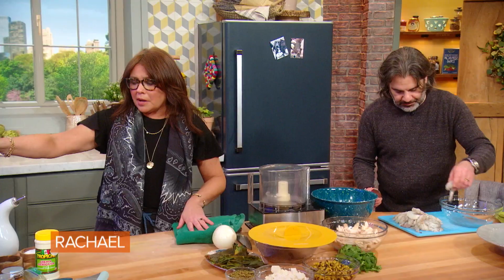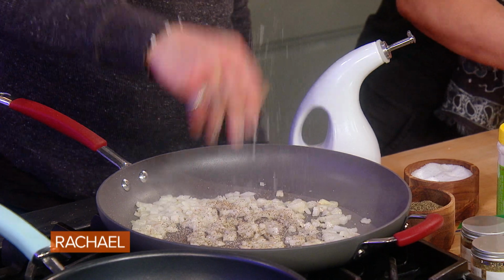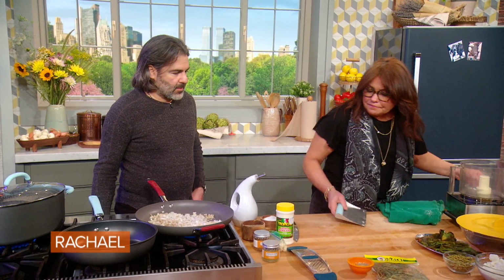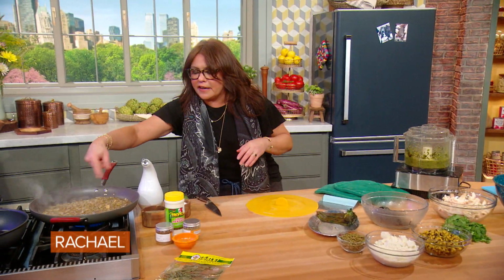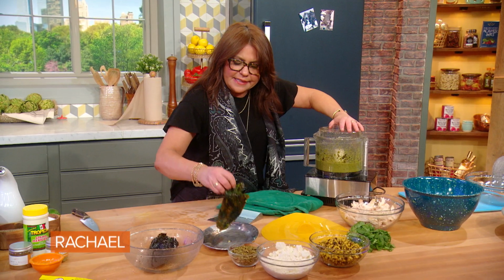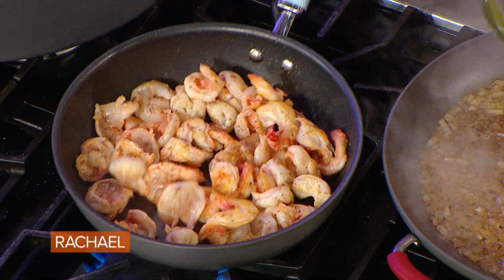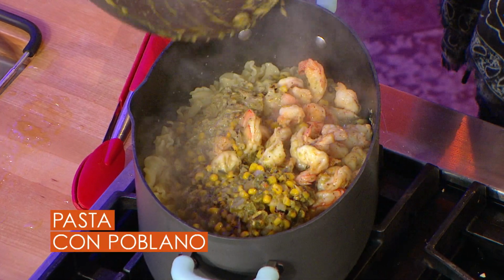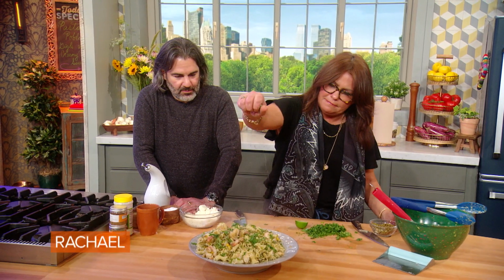How To Make Pasta con Poblano | Rachael Ray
Watch Rach who you how to make a creamy pasta dish inspired by John's favorite Mexican dish plus street corn—enchiladas suiza and elote.